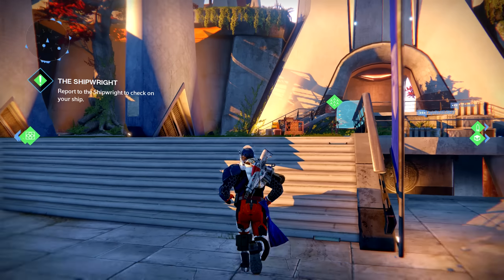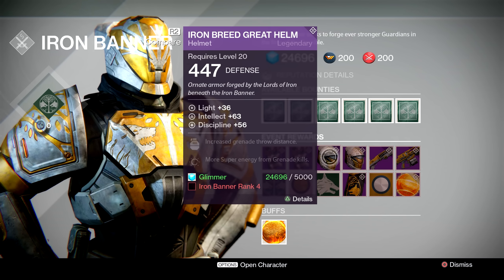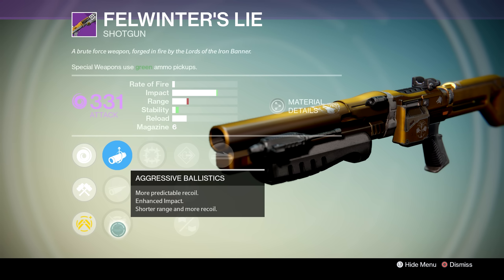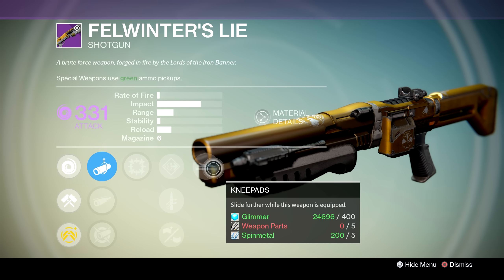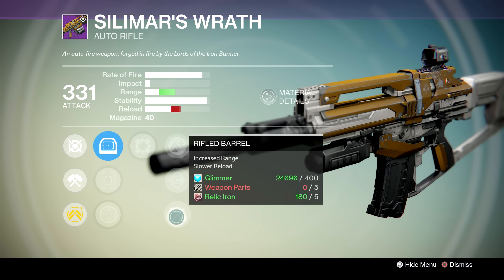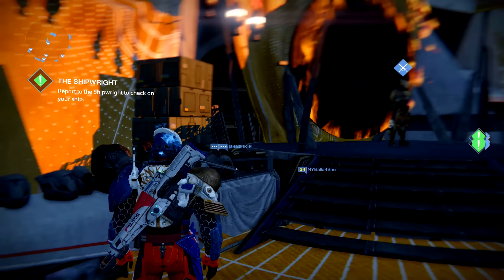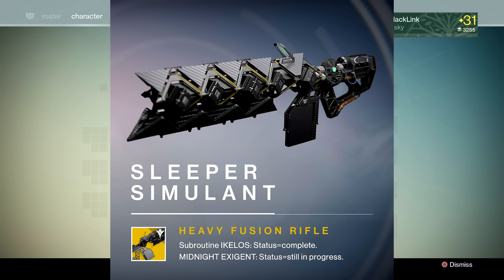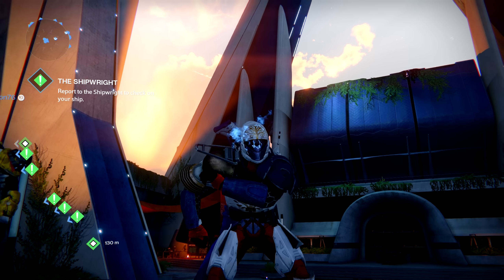New Exotics and the Iron Banner!? | Destiny PS4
Iron Banner is BACK with a-vengeance and ready to rock! This time Lord Saladin brought the BEAST incarnate: Felwinter's Lie!
Also we talk abit about the NEW Taken King Exotics being showcased on Bungie's Instagram page!